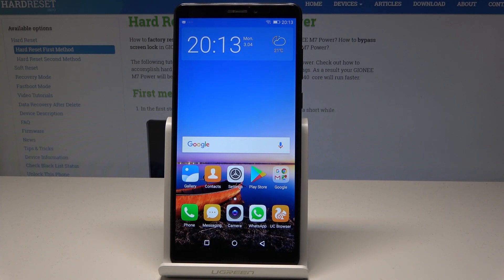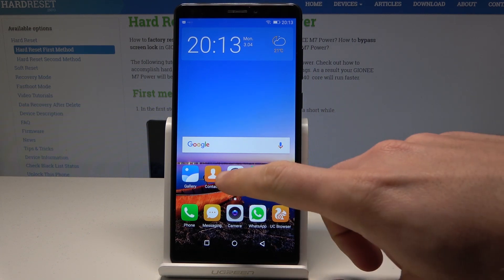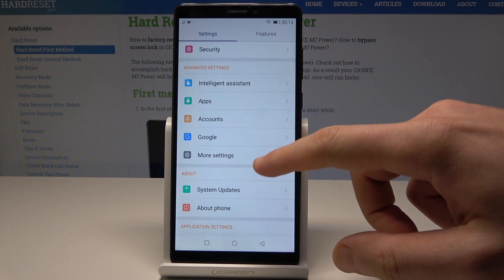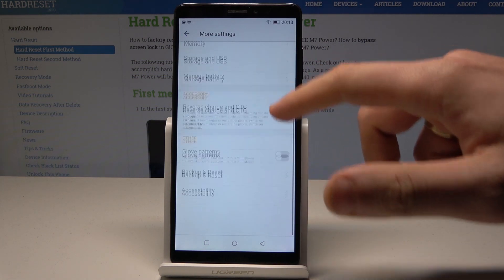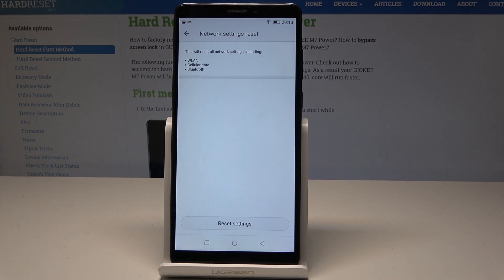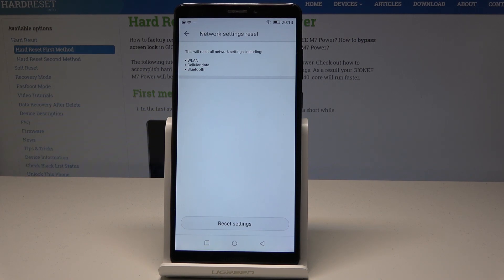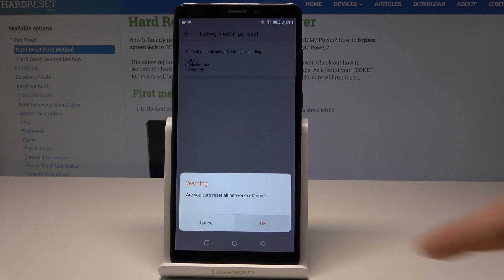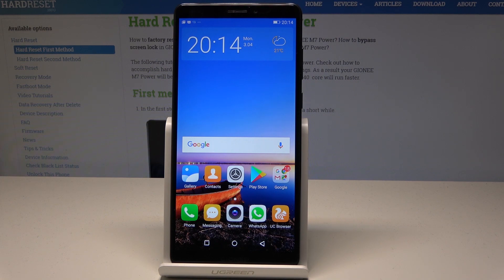How to Reset Network Settings in GIONEE M7 Power - Restore Network Configuration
If you have a problem to connect your Gionee smartphone to mobile data, Wi-Fi network or Bluetooth, for sure you need to restore network configuration in your GIONEE M7 Power. Learn the following instruction to easily get into network settings to perform this helpful operation and resolve your networks problem.

How to reset network in GIONEE M7 Power? How to restore factory resetting in GIONEE M7 Power? How to reset Wi-Fi settings in GIONEE M7 Power? How to reset mobile data settings in GIONEE M7 Power? How to reset Bluetooth settings in GIONEE M7 Power?